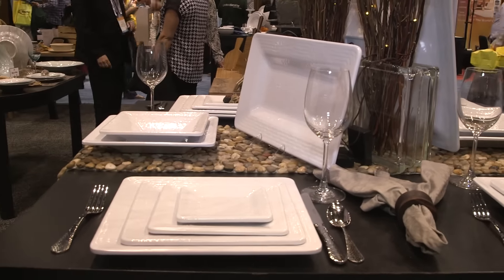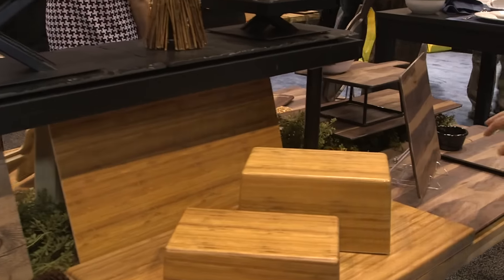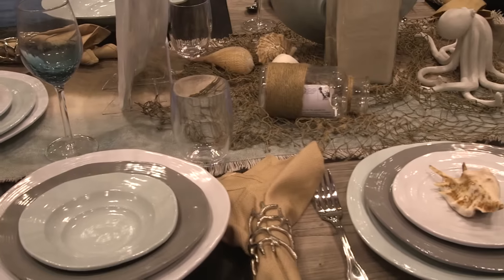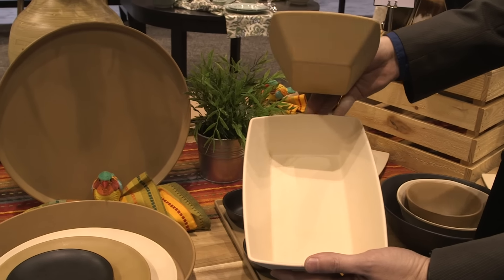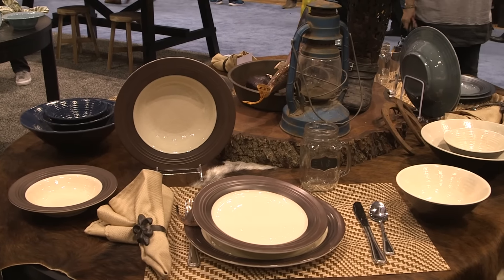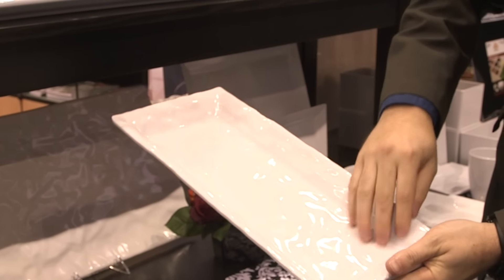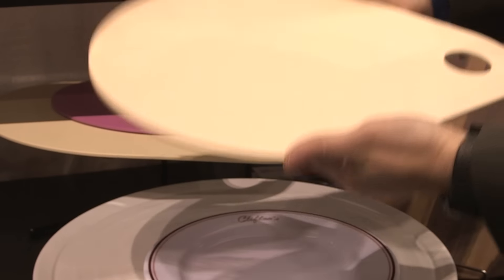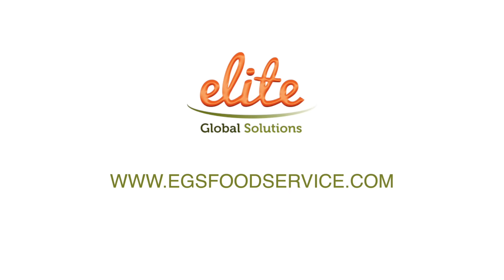Elite Global Solutions at the 2016 NRA Show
Take a look at Elite Global Solutions newest and most creative items that were launched at the 2016 NRA Show in Chicago.